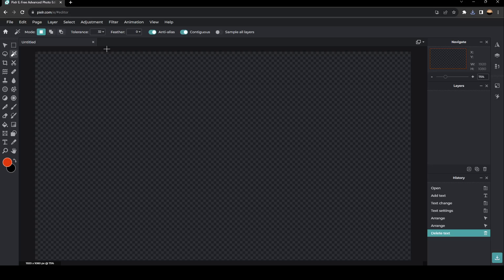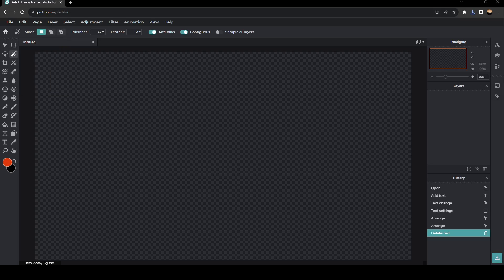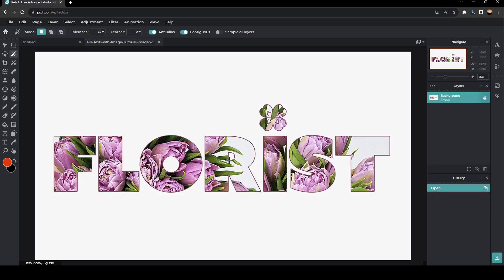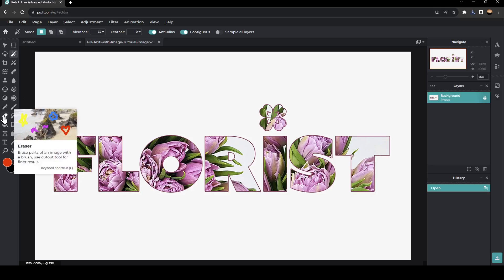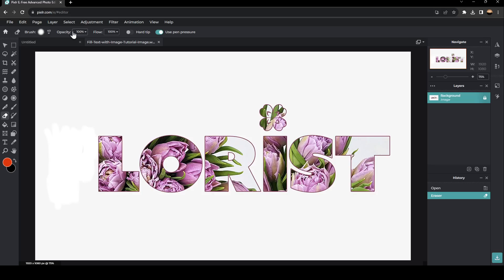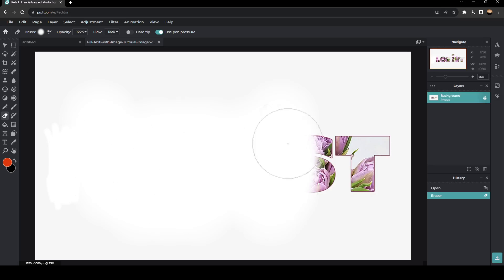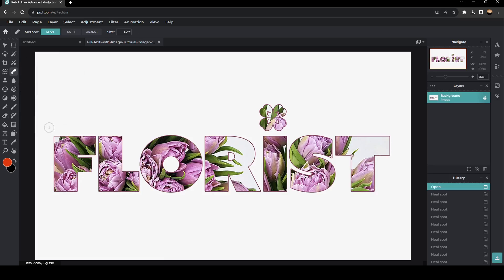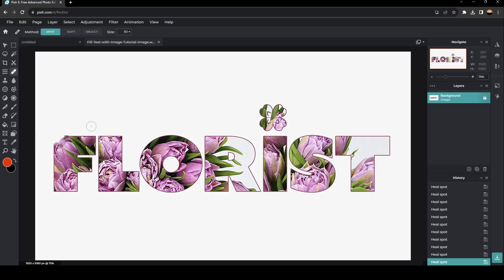How To Remove Text From Photo In Pixlr Tutorial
Today we talk about remove text from photo in pixlr,pixlr tutorial,remove text,how to remove text from image,remove text from image